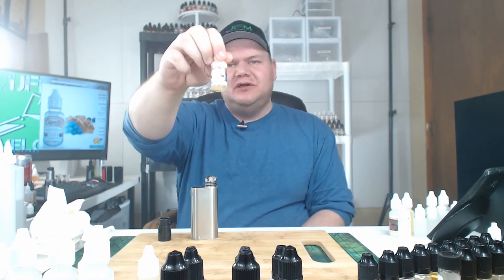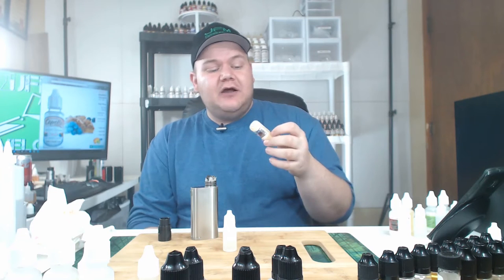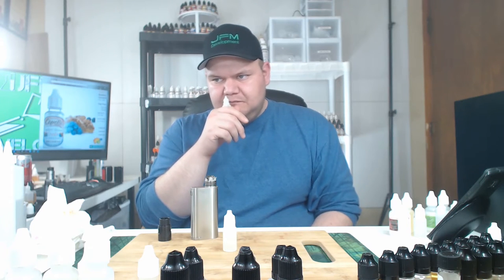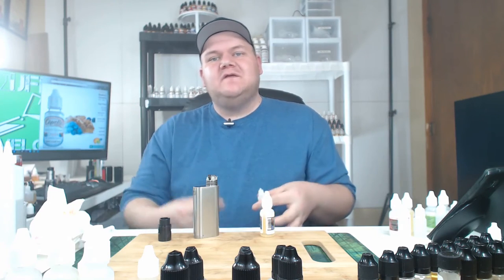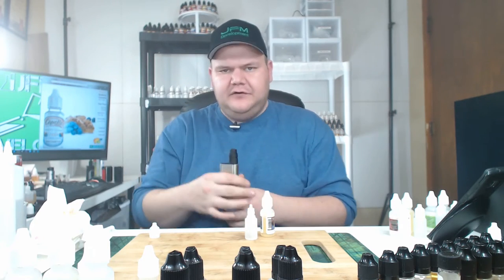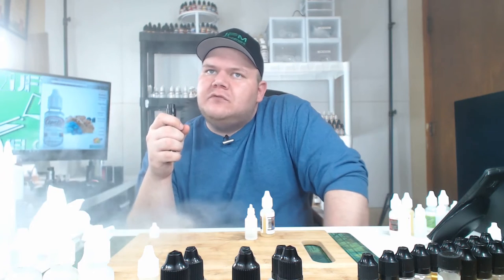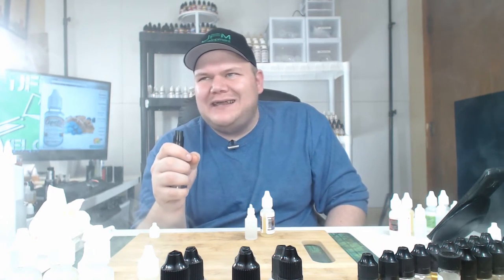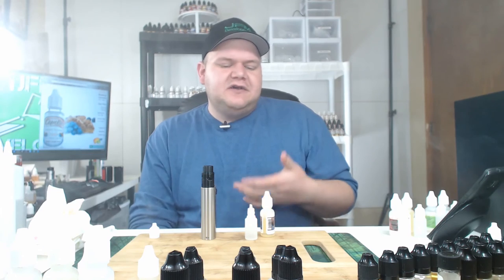DIY E Liquid JFM Flavor Notes Capella Blueberry Cinnamon Crumble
Check out my new website to find great deals and support my brand JFM STORE @ In this series I give flavor notes in video format so you can make a well informed decision when it comes to purchasing flavors. Today's flavor note is on Capella Blueberry Cinnamon Crumble.

Any Support to the channel will go directly back into the channel for supplies etc.